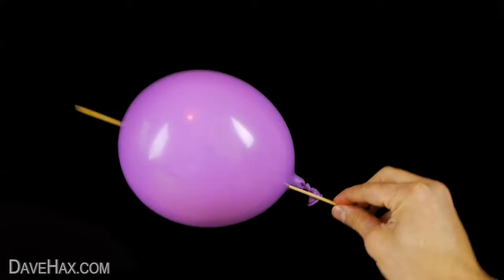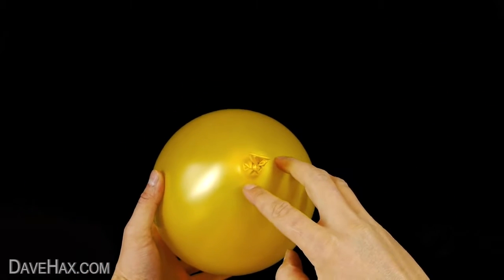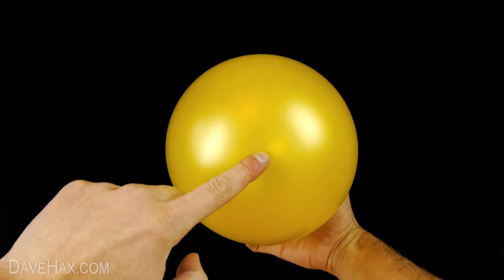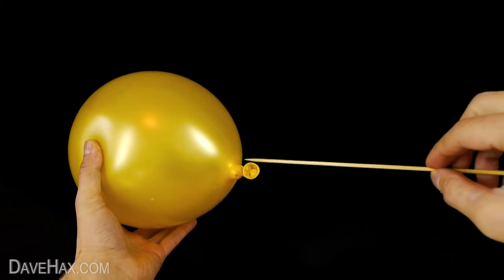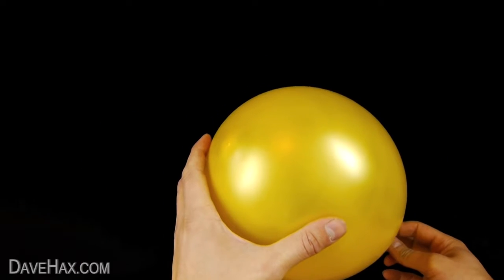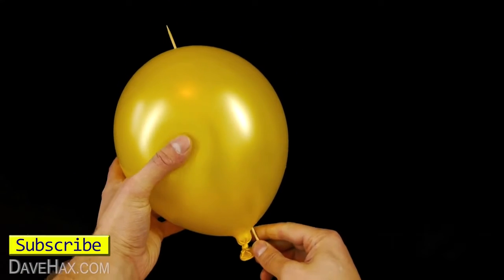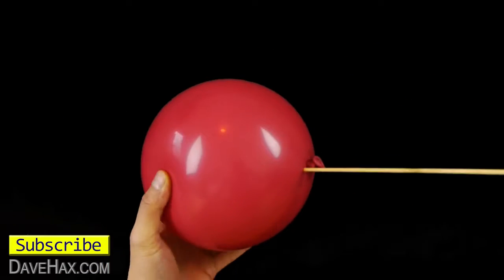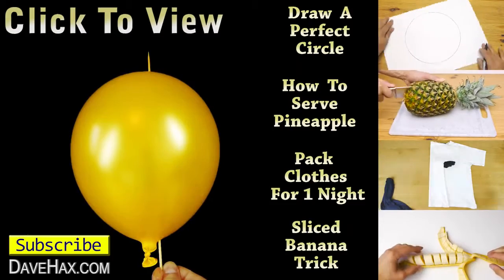Amazing Balloon Skewer Party Trick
How to thread a balloon onto a skewer. Fun magic trick perfect for parties. Impress adults and children with this simple trick. All you need is a balloon, a skewer and some washing up liquid.

Draw Circle -
Serve Pineapple -
Pack For 1 Night:
Sliced Banana: